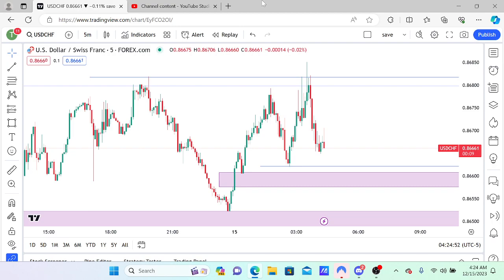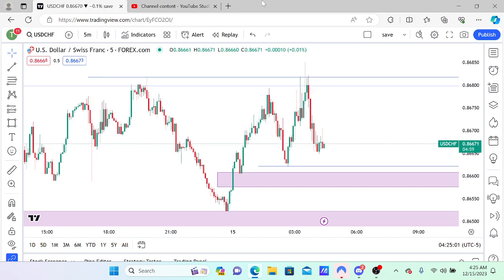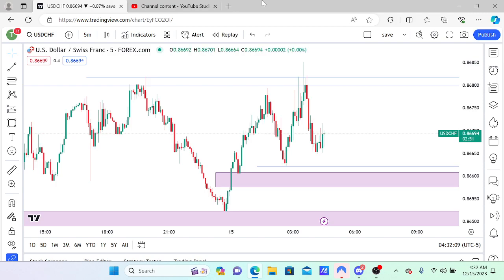the cold hard truth about ICT (EXPOSED)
In todays video I will be giving you the cold hard truth about ICT

I will be talking about what I see within the SMC/ICT community that holds back alot of the students.

And as always I will be giving you solutions on how to overcome the issues you may experience.